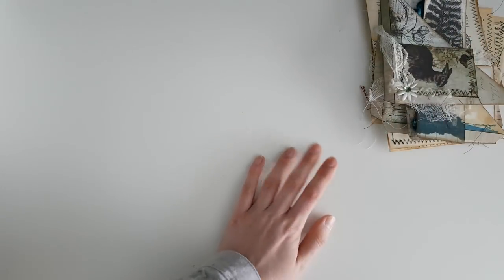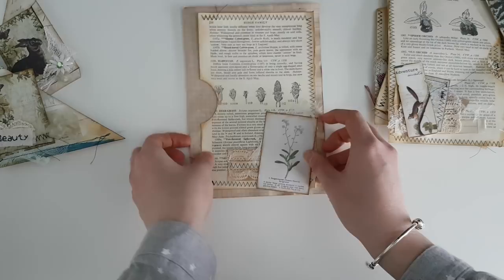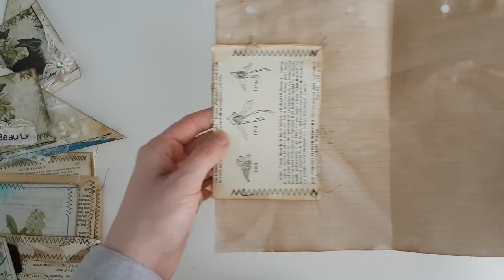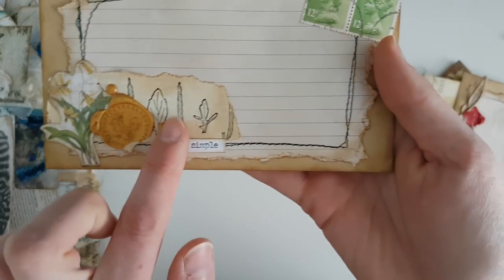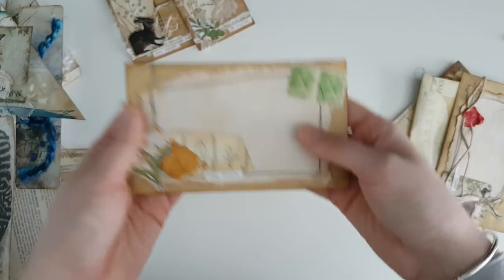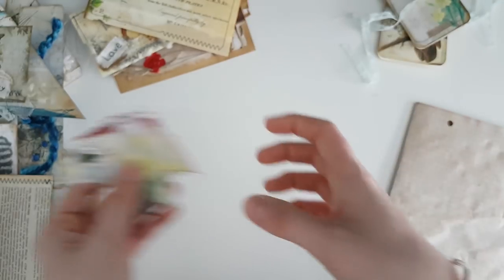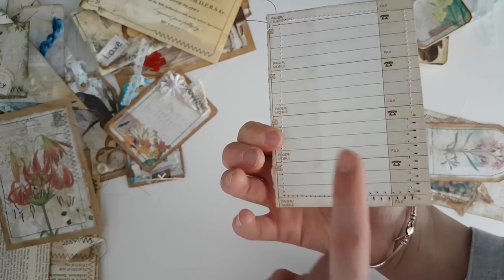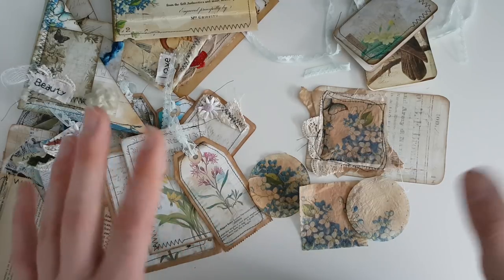TUCKS, TAGS & EMBELLISHMENTS | JUNK JOURNALS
The Artymaze digital kit that I used